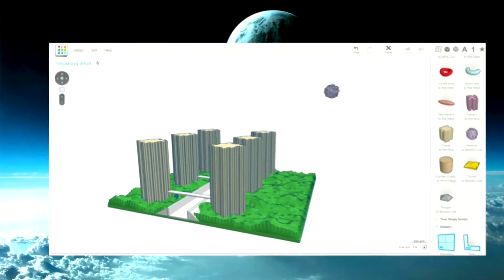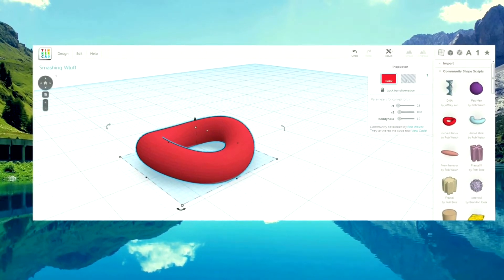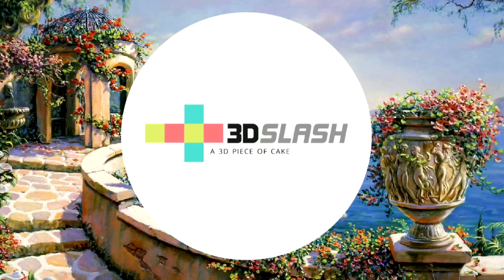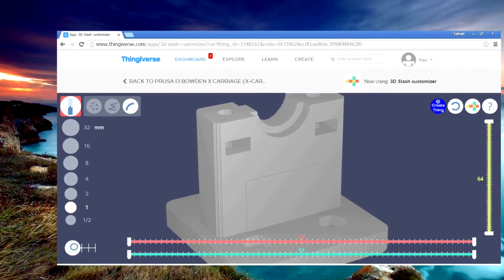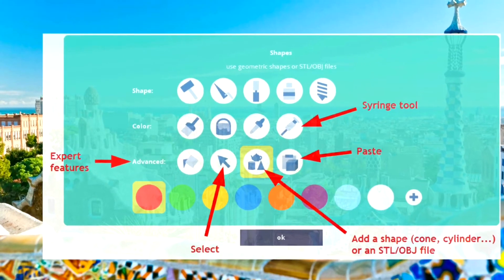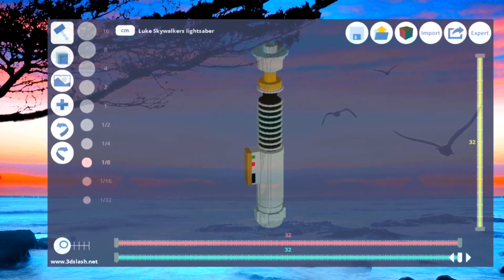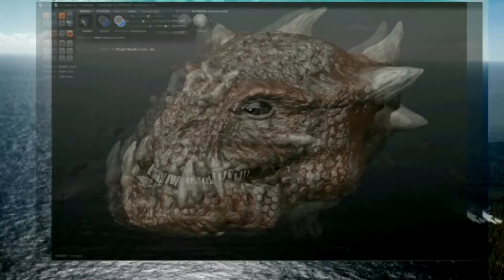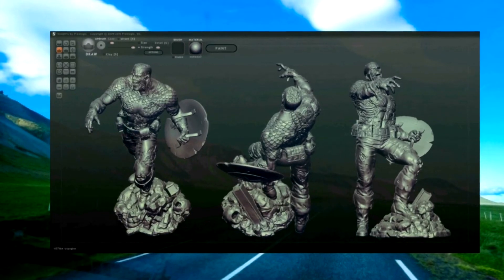best 3d printing software for beginners,Best 3d Printing Software, best 3d printing software free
🙏ENCOURAGE ME AND MOTIVATE ME  BY LIKE AND SUBSCRIBE TO GROW UP MY CHANNEL AND THIS 🤛PUSH WILL MAKE ME DO THE BEST TUTORIALS FOR YOU AND FROM MY HEART❤️ I WILL APPRECIATE THAT AND THANKS FOR BEING AWESOME 😎.

                                                  REVIEW DETAILS
BACKGROUND MUSIC

                               Top 3 Free 3d Printing Software 2017

TOP 1: TINKERCAD

TOP 2: 3dSlash

TOP 3: Sculptris

OTHER IMPORTANT TOPICS TO WATCH DO NOT SKIP IT BECAUSE IT MIGHT BENEFIT YOU.

BEST EDITING APPS FOR 2018

BEST DROP SHIPPING COMPANIES 2018

TOP 5 BEST FREE PS4 GAMES 2017

TOP 3 BEST FREE DVD BURNING SOFTWARE FOR 2017

BEST FREE EDITING SOFTWARE 2017

BEST FREE BEAT MAKING SOFTWARE

Best softwares for pc

BEST SOFTWARE FOR GRAPHICS DESIGN AND DRAWING

Download Free Engineering Books

How to Download Any Video From Any website

How To Remove Programs That Are Stuck In Your Computer

How To Make Thumbnail For YouTube videos

How to Do Any Assignment  Fast&Without Writing Anything

Download free adobe photoshop &Easy To Download

How to Download Music From Youtube to iphone

How to Make Private Number On iphone,android

HOW TO RECORD I PHONE SCREEN BY SIMPLE APP

Great 4 Websites For Download Free Stunning Wallpapers For Desktop

Download GAMES and apps APK For Android

Download photos Album By One Click From Facebook,Instagram,Twitter Or Any Page

Speed Up Your Browser Chrome & Firefox Or Any Other Browser

Download New Antivirus Which No Much People Have It

Download The Best Antivirus For 2017 & Have Full Protection

Download Paid Softwares For Free

Easy way to backup and restore iPhone without iTunes

Important Programs You Must Download After Setup The Windows

Best website to Download Pc Games for free

How to make your computer faster and speed in simple steps

Best  Free VPN Speed and Unlimited

DOWNLOAD THE BEST FREE ALTERNATIVE TO IDM

How to make poster quickly

How to copy text from secured pdf

How To Fix uTorrent Downloading Problem& Magnet link